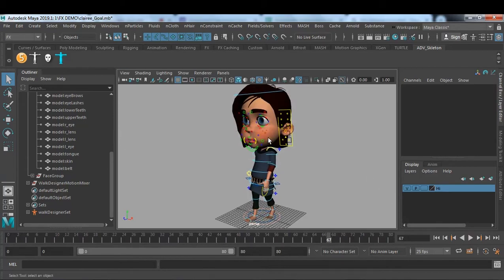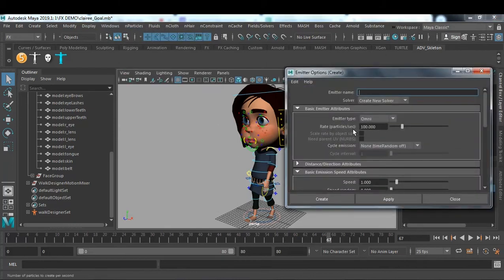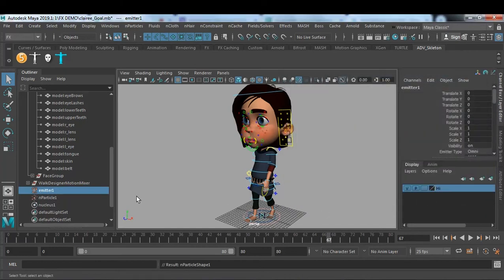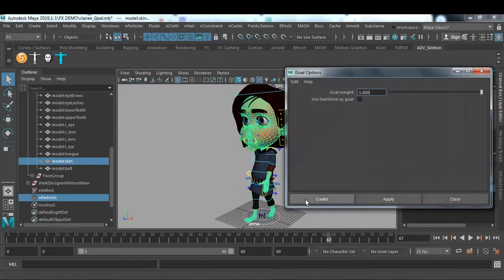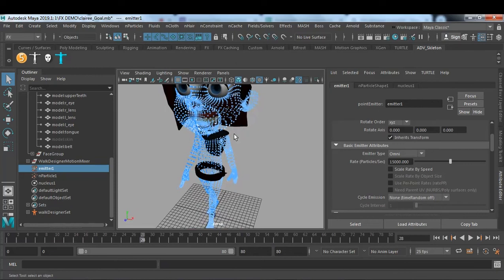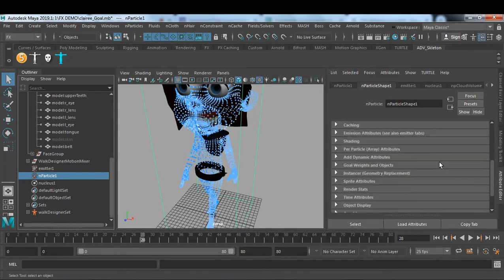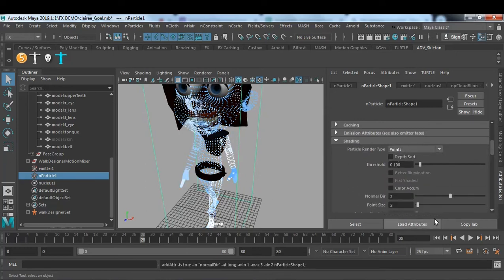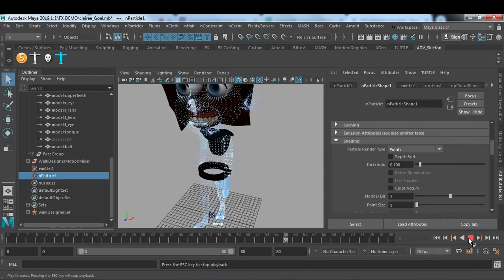Control nParticles using goals with Autodesk Maya | Advance Tutorial | Kailash Kanojia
Below is the Link for 3D Girl Character for Practice